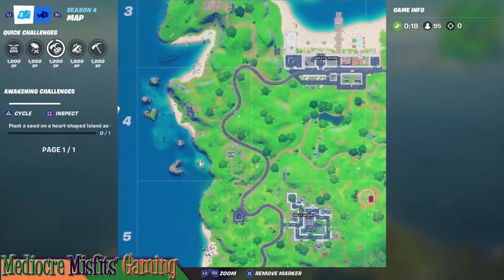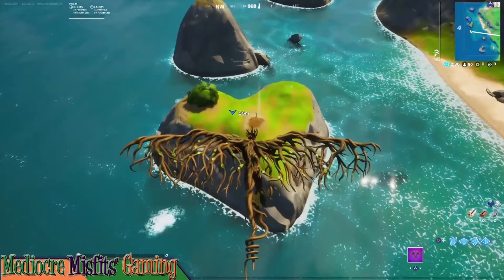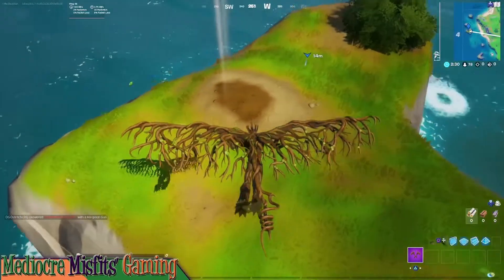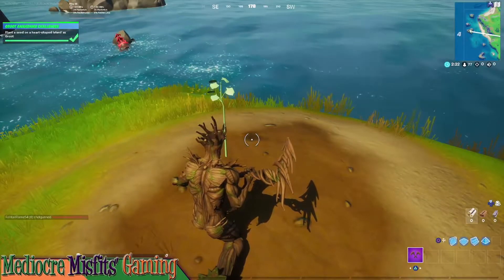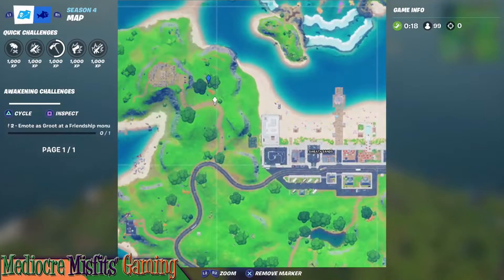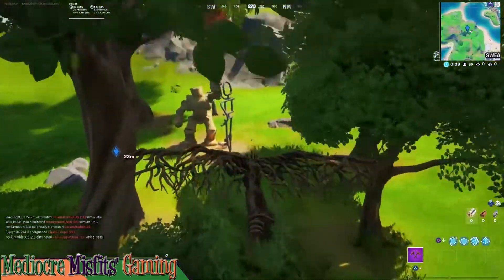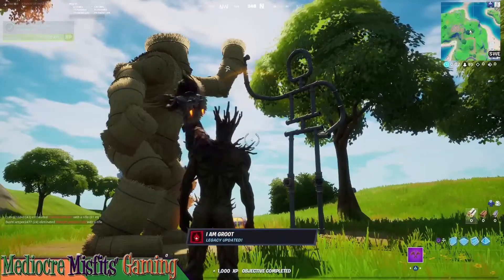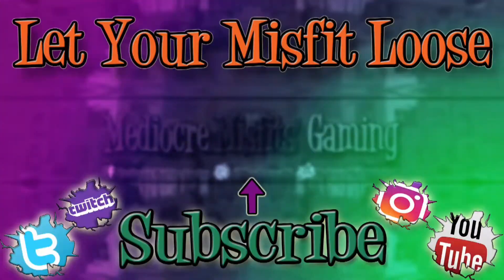Groot's Awakening Challenges - Fortnite Nexus War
In this video we will complete the two Groot Awakening Challenges to Unlock the backbling "Rocket".
The First Challenge requires to plant a seed on a "Heart Shaped Island" as Groot.
The Second Challenge requires to emote as Groot at a "Friendship Monument".

En este video, completaremos los dos desafíos del despertar de Groot para desbloquear el "Cohete".
El primer desafío requiere plantar una semilla en una "isla en forma de corazón" como Groot.
El Segundo Desafío requiere emocionarse como Groot en un "Monumento a la Amistad".